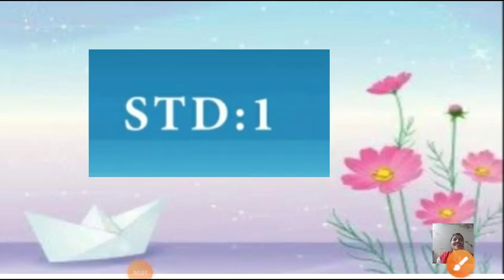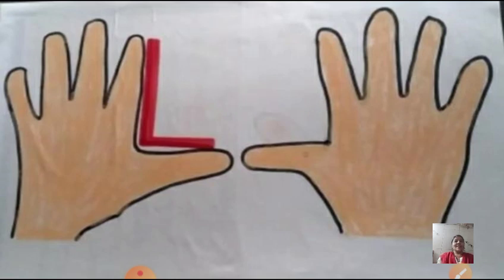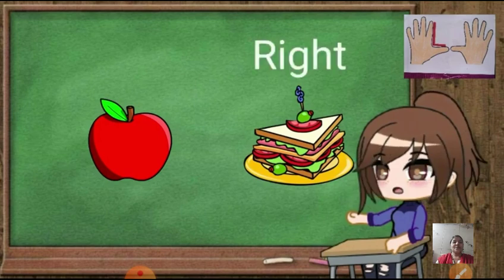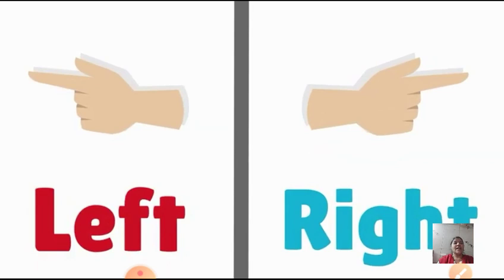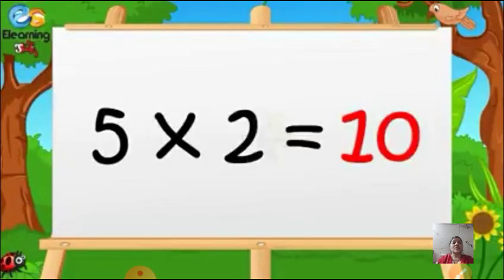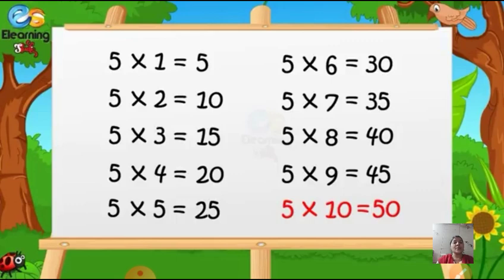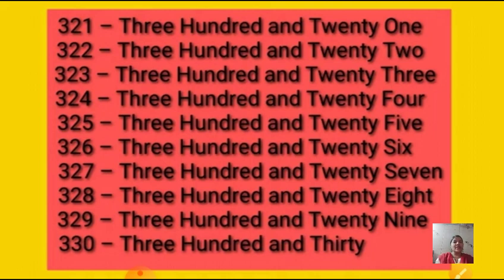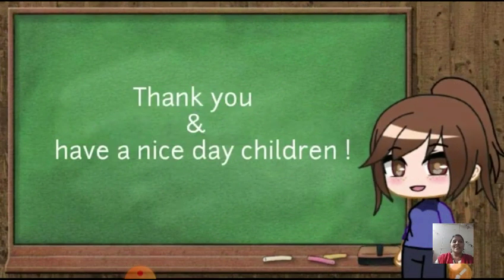class_1_maths_part_2_left_right